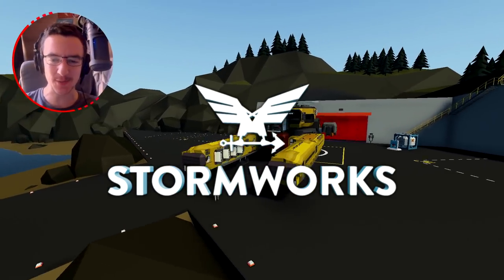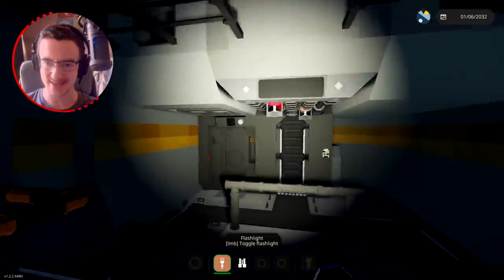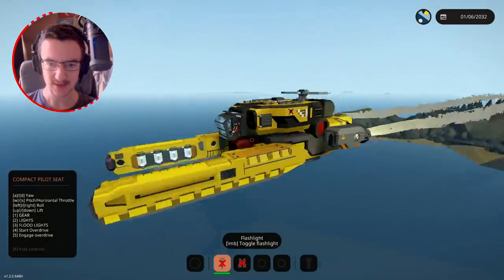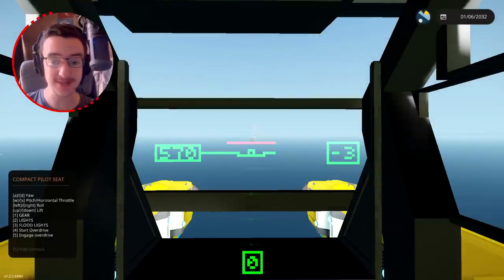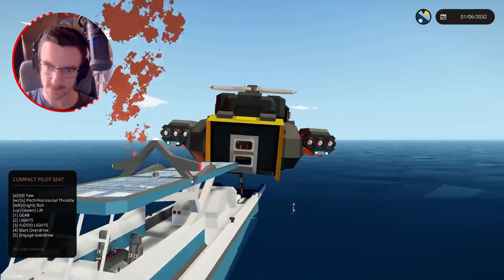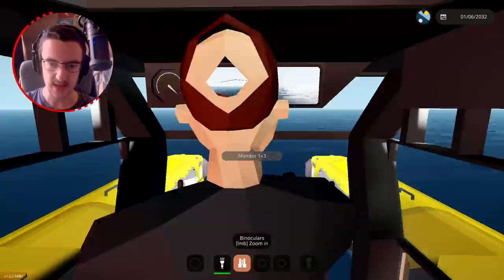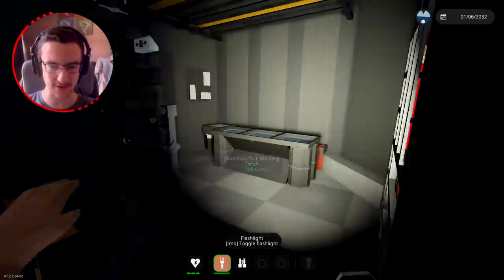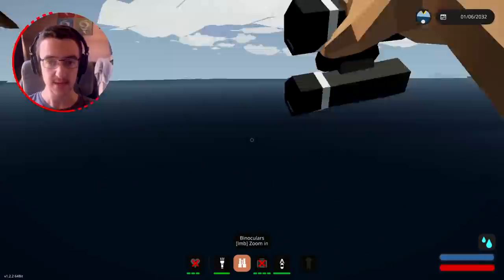Spaceship Has A Prisoner KILL ROOM! - Stormworks Gameplay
Lets take a break from the Frantico Oil series for a bit. Today we are going to be trying out a cool looking spaceship which is meant for scrap collection. We will be using the ship to do a mission which is just saving people from a ship. However, we will be putting these people in the kill room. So lets see what happens.